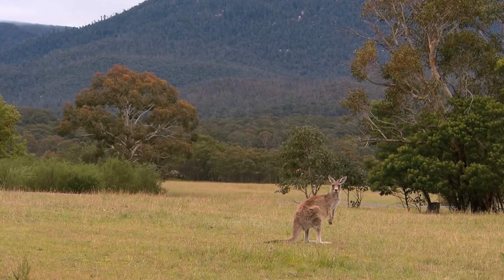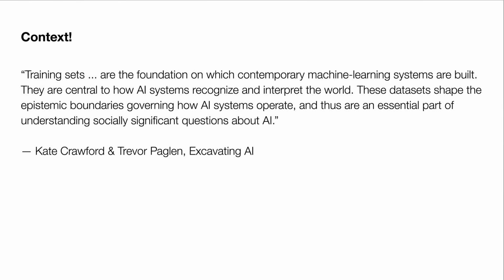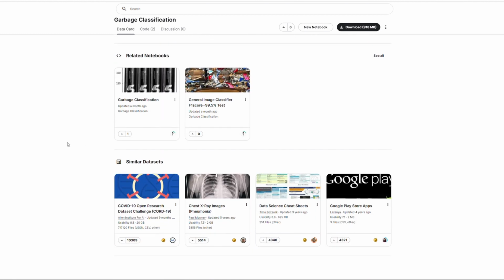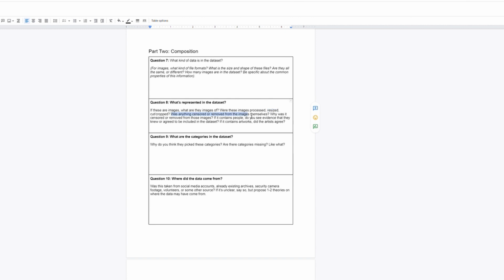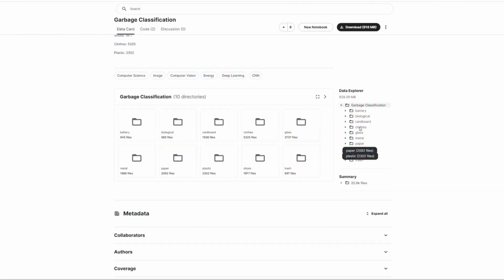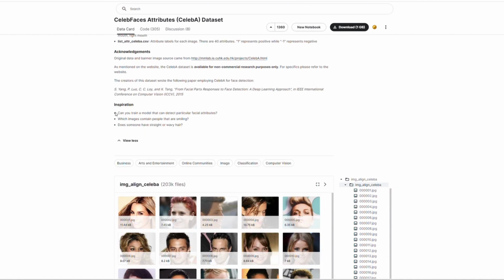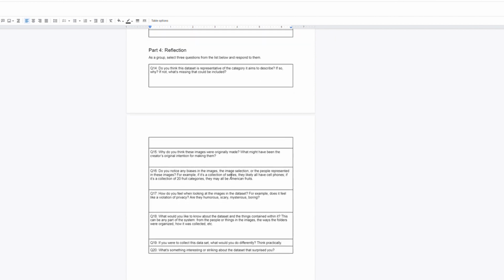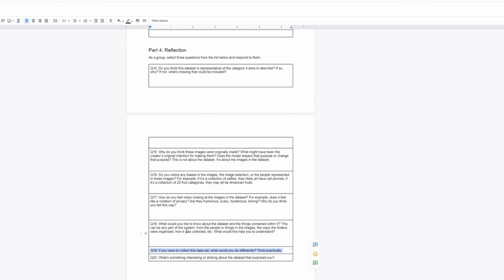AI Images, Class 13: Dataset Dissections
A video introducing a Dataset Dissection class exercise using image datasets on Kaggle. What can we learn by looking at these datasets? We walk through two image datasets -- one for sorting trash and one containing celebrity faces -- to think about where this data comes from and what it does. A bit of a technical exercise for those interested in connecting data auditing practices to AI image making.